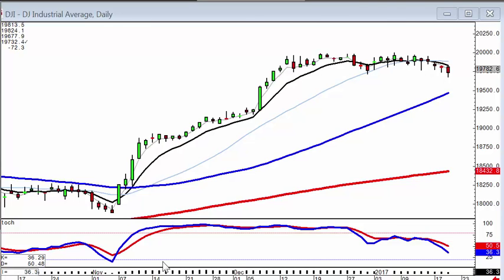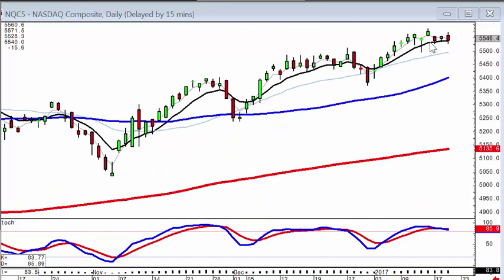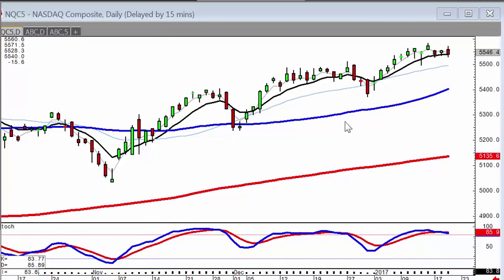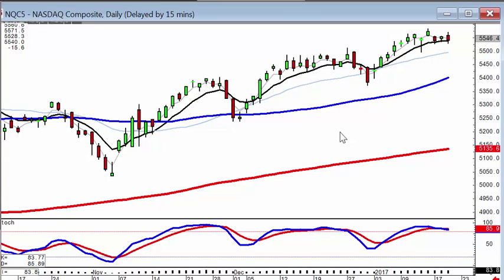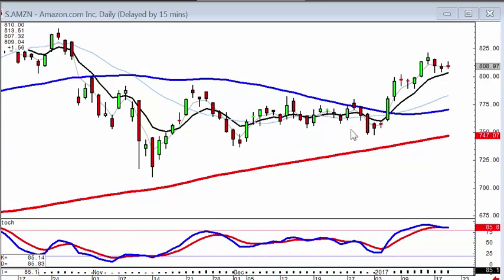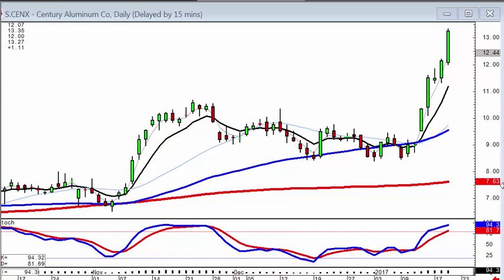candlestick forum market direction January 19, 2017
The candlestick charts reveal an indecisive wait and see mode in the markets. However, this still allows candlestick investors to take advantage of individual sectors/stocks that are performing well even when the market is moving sideways.